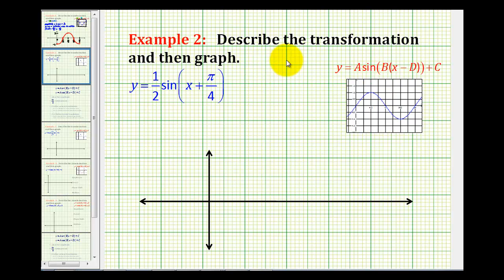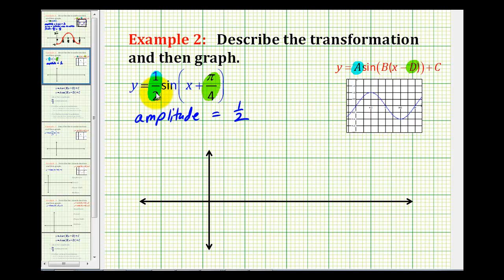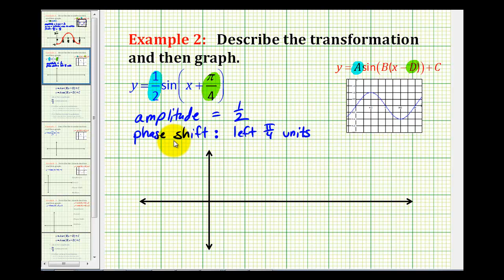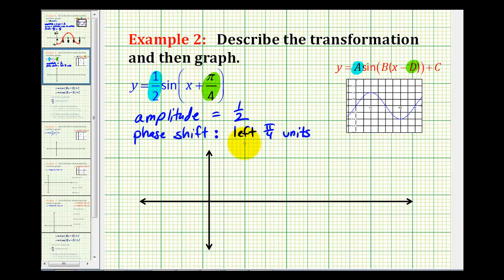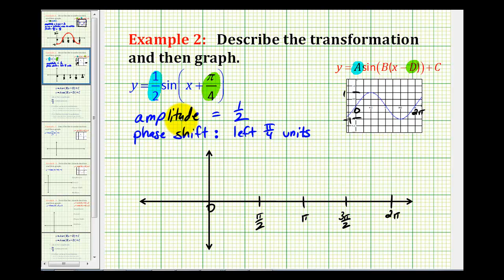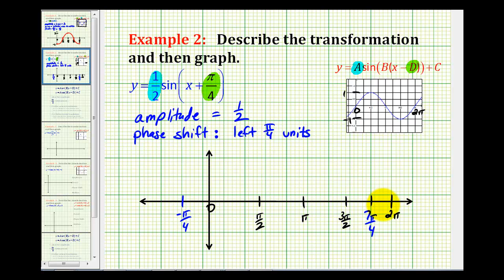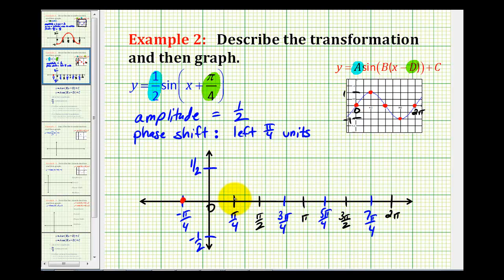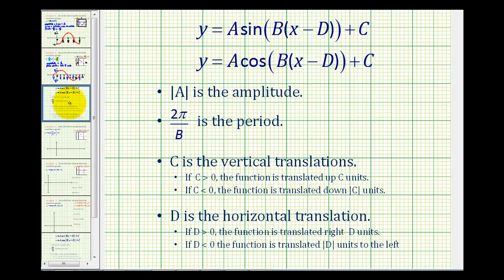Example 2: Graphing a Transformation of Sine and Cosine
This video provides an example of describing and graphing a transformation of the sine and cosine functions.